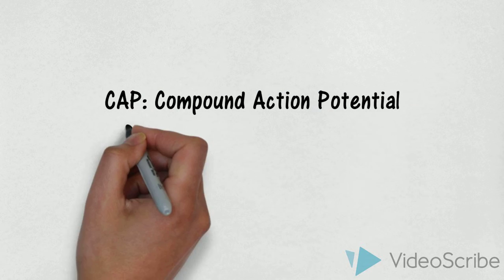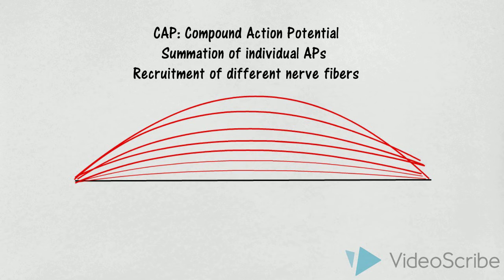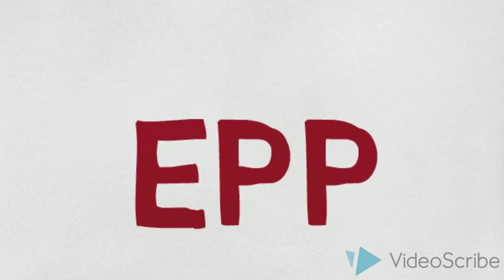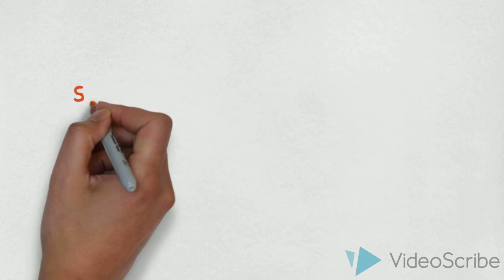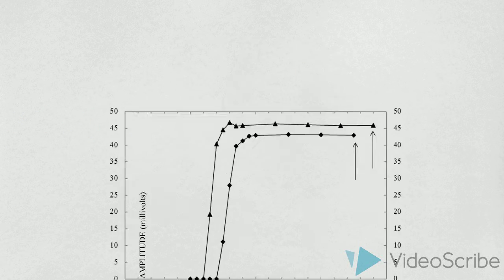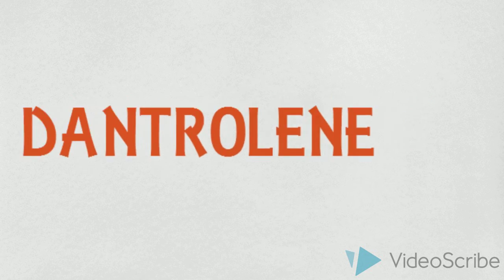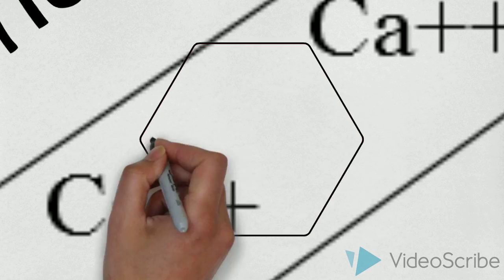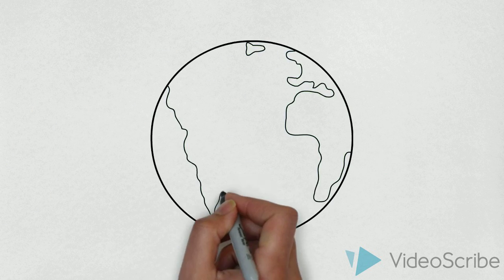Neuromuscular Junction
LJM